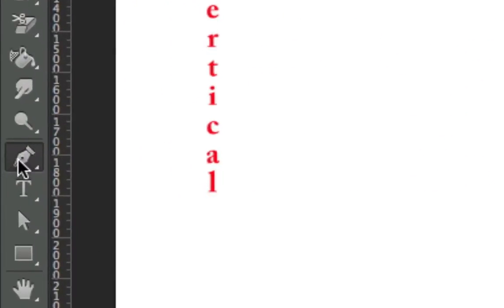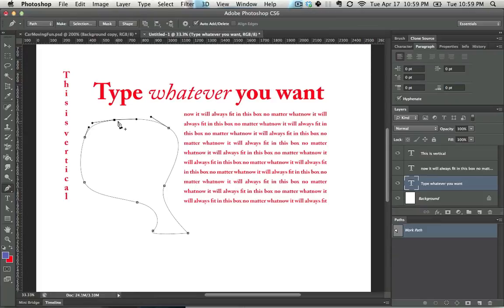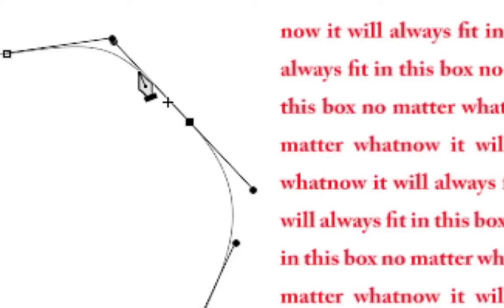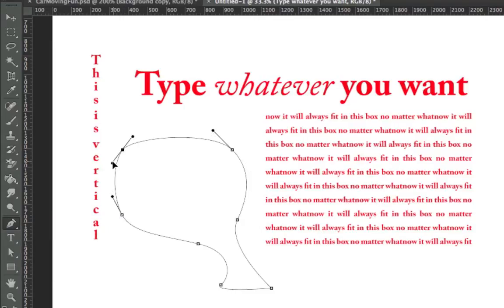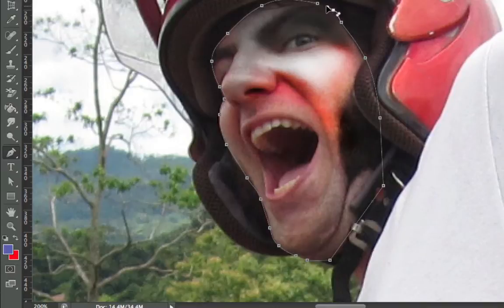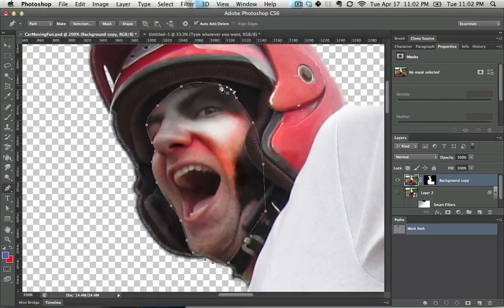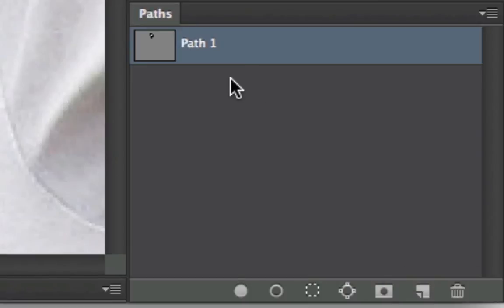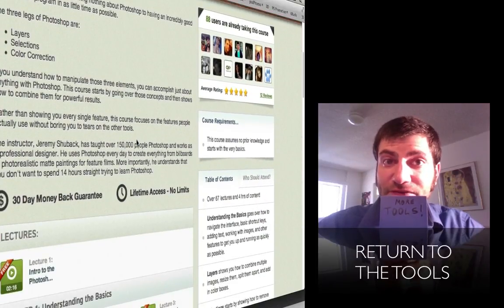How to Use the Pen tool in Photoshop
This, the crop tool, and layers were the three major revisions done to Photoshop CS6. The new capabilities with strokes as well as the various menus are very impressive. This gets into how to use the Pen tool basic options.

At one point I reference the Pen Tool Exercise. and is a zip file in step number nine.